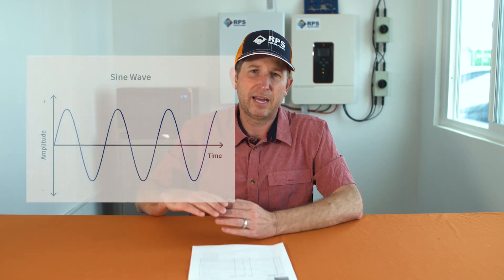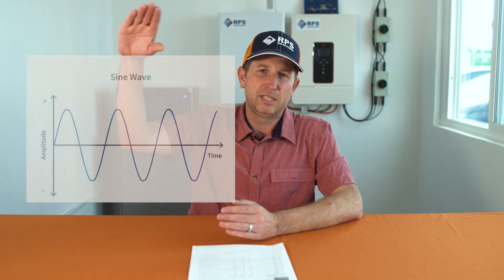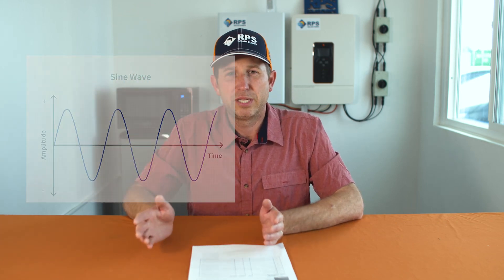What Is The Difference Between An Inverter And A Converter | Q & A With The Solar Pump Experts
In this video Mike, With RPS Solar pumps, explains the difference between an Inverter and a converter.

If you are interested in an 8P top of pole mount kit you can find them

If you want to move some serious water without spending serious cash pick up an RPS800